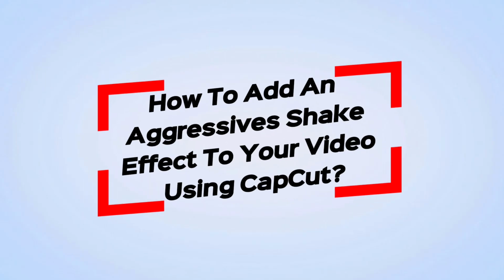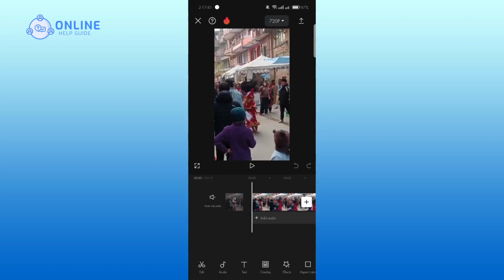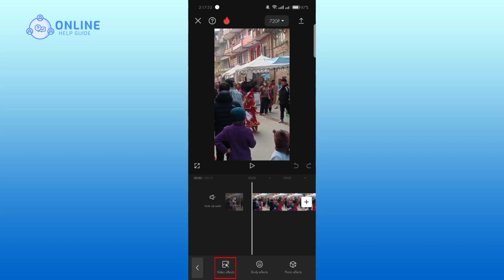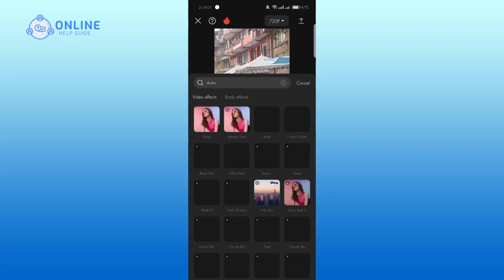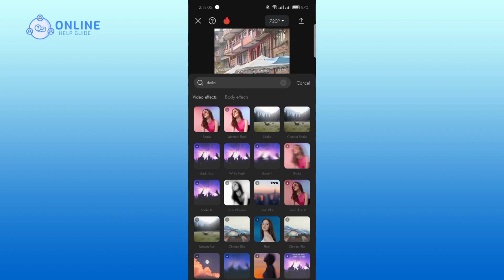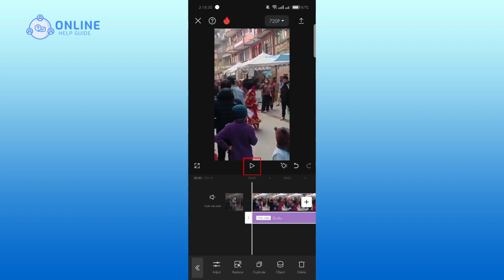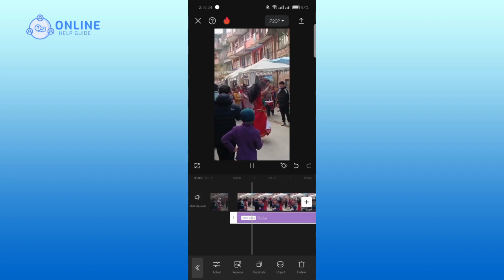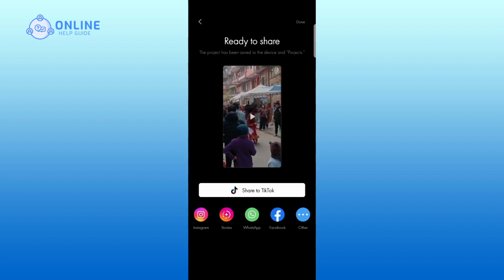How to Add an Aggressives Shake Effect to your CapCut Videos 2024 (Quick & Easy)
Excited to give your CapCut videos an intense shake? In this tutorial, I will show you how to add an aggressive shake effect to your CapCut videos.

Open CapCut and import your video clip into the editing panel.
Tap on Effects. Here you can see three effects: Video Effects, Body Effects, and Photo Effects.
Tap on Video Effects.
Search for "Shake." You will get many options for shake effects.
Tap on the first option shown on your screen.
Tap on the tick mark and adjust the shake effect to your liking.
Review the effects to ensure it matches your desired style.
Once satisfied, export your video by clicking on the top right corner of your screen.
By following these steps, you can easily add an aggressive shake effect to your CapCut videos.